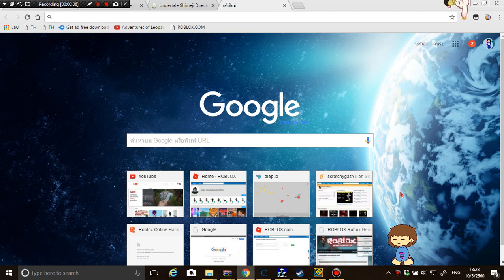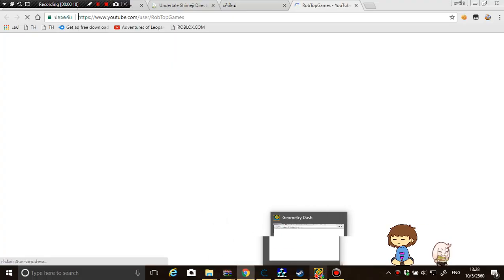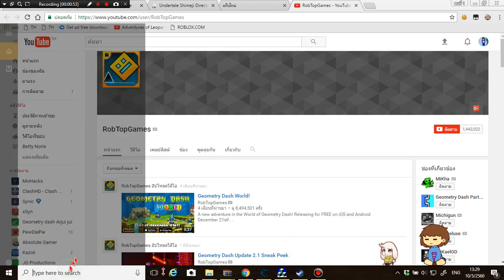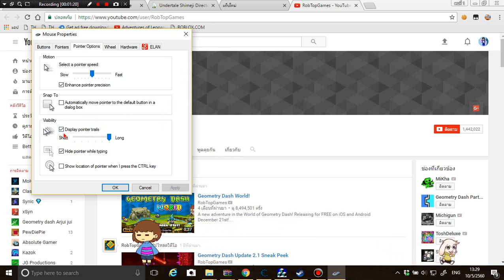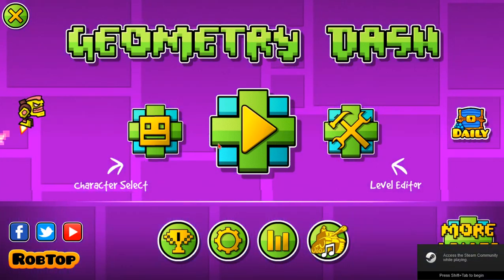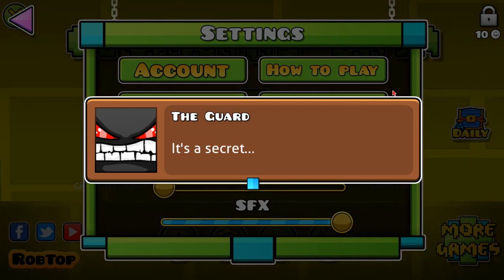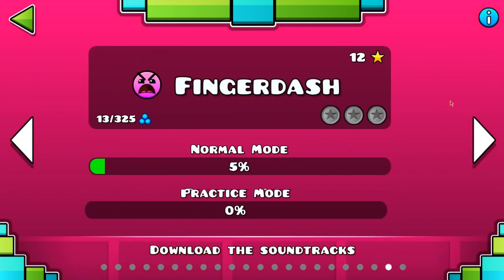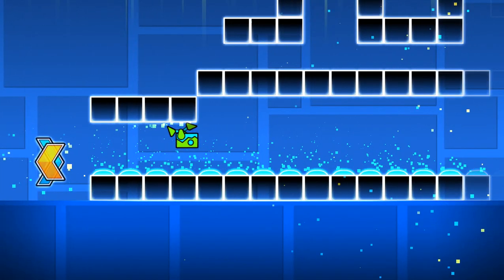How to show mouse In geometry dash! + window mode tu {toriel} XXD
in this video i wil show u how to fix not showing mouse pointer in geometry dash ENJOY!